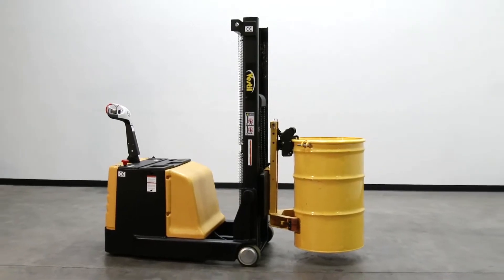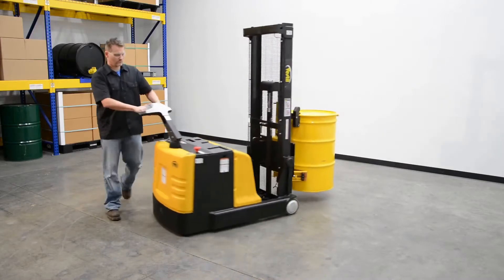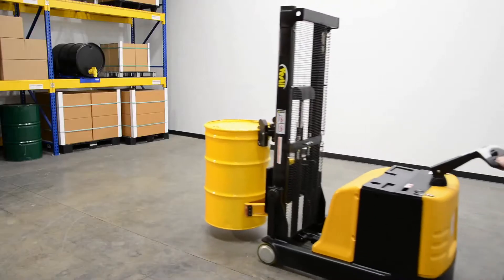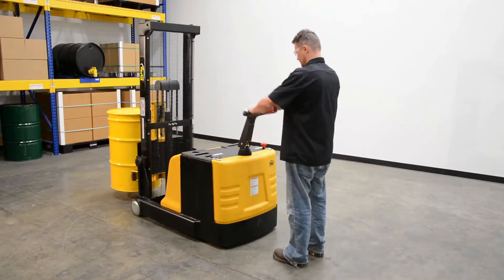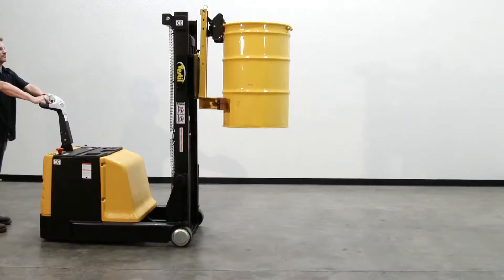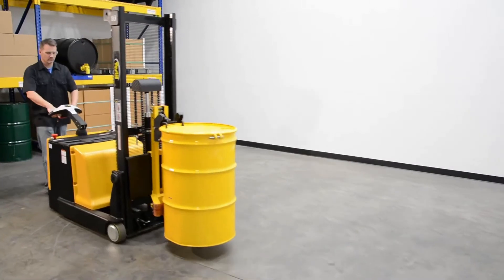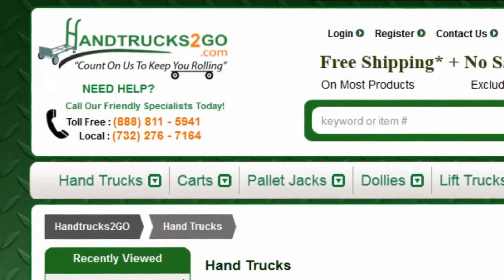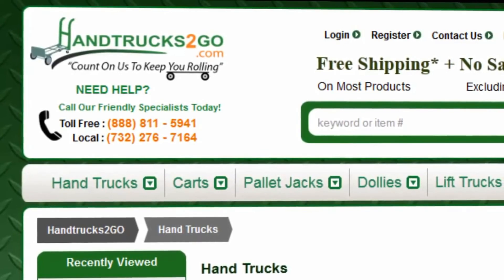Counter-Balanced Electric Drum Lifters